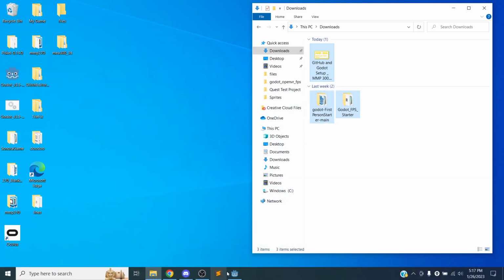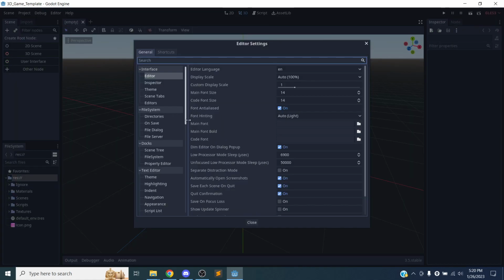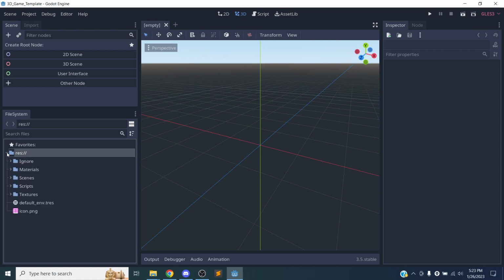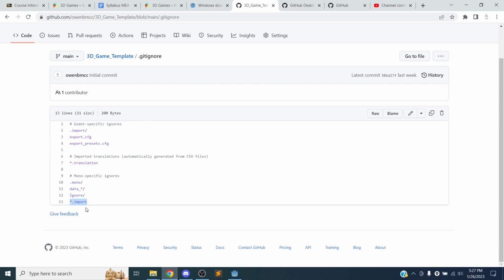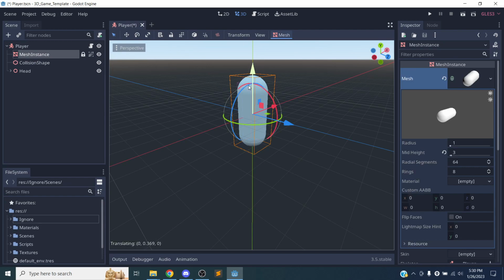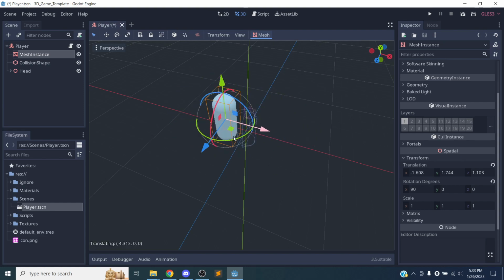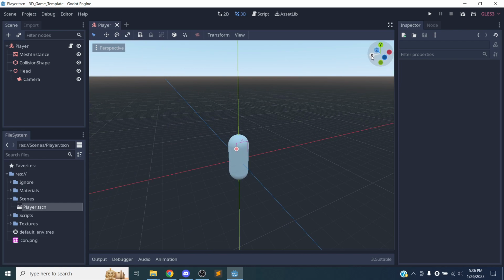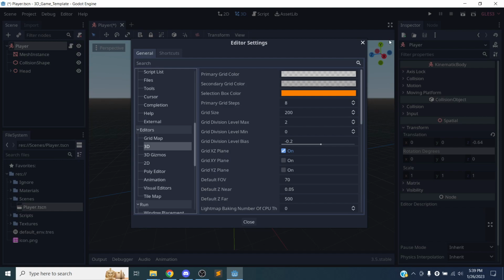Godot Interface (Part 1) ~ MEA 300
This video goes over the basics of the Godot Interface.